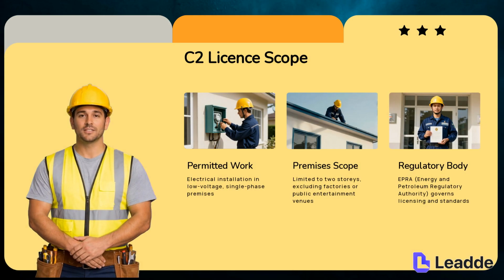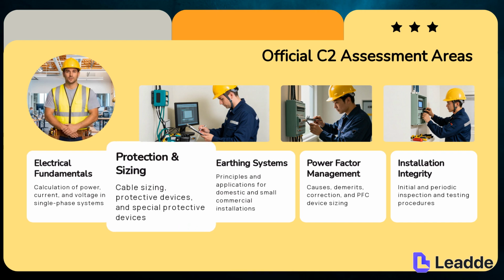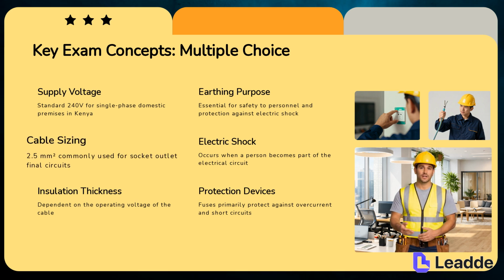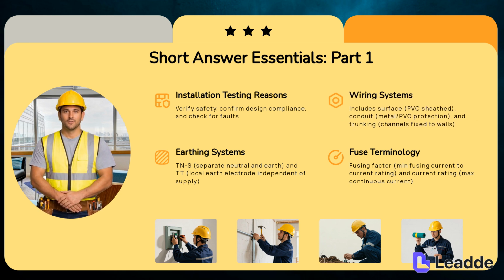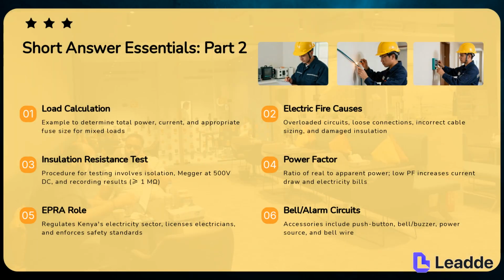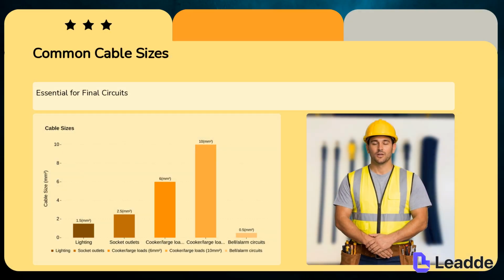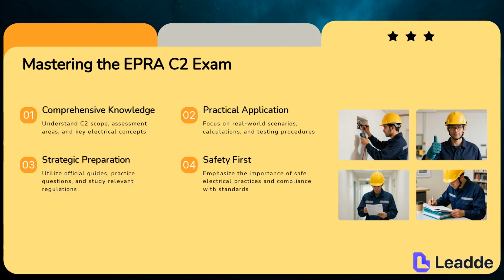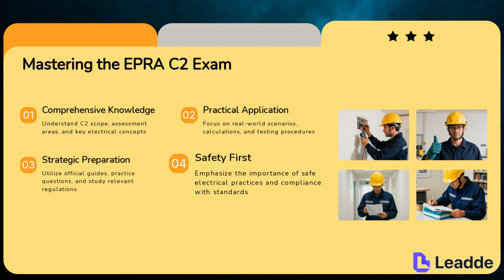EPRA ELECTRICAL EXAM GUIDE